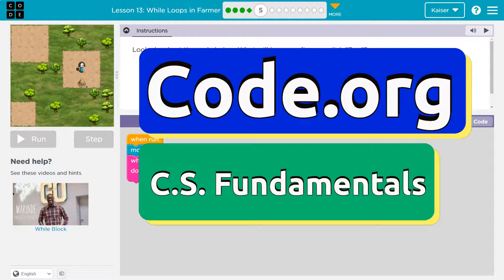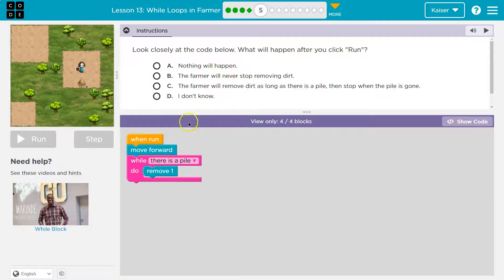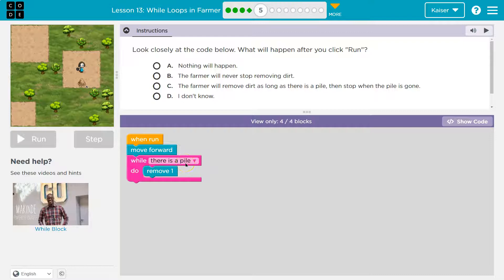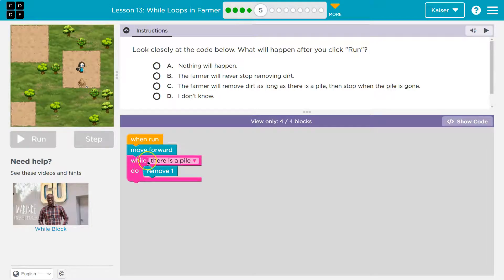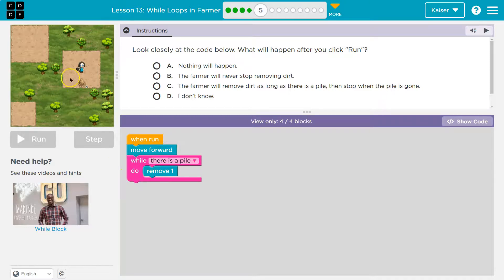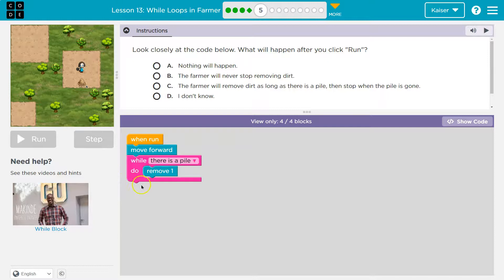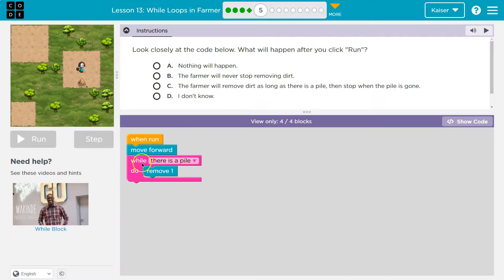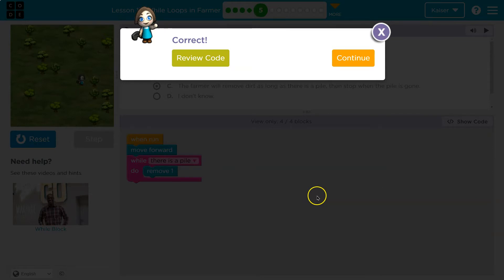Code.org Express Lesson 16.5 While Loops in Farmer | Answers Explained | Course D Lesson 15.5